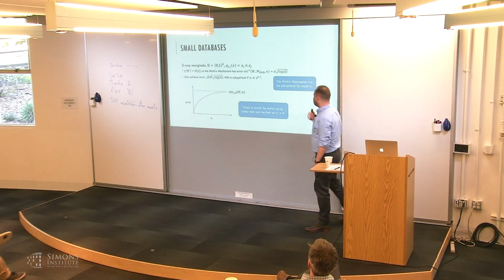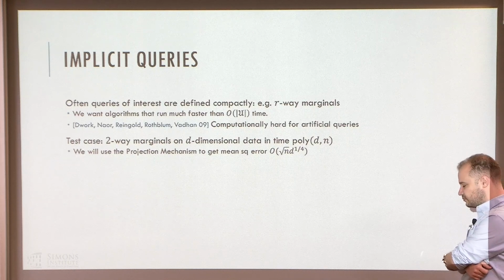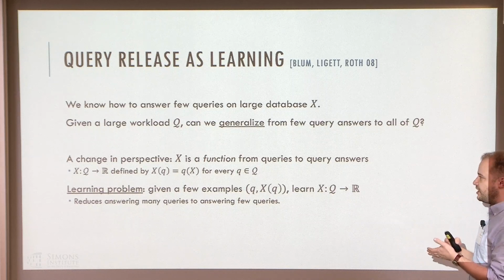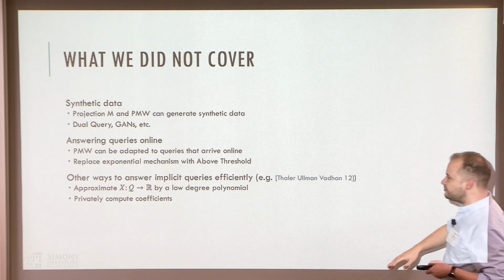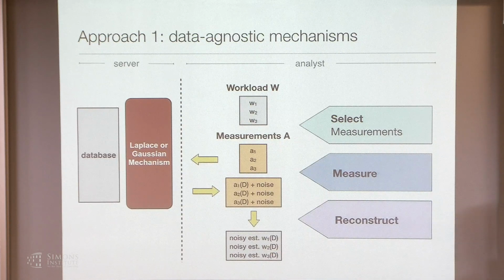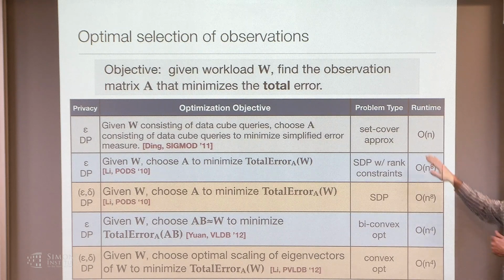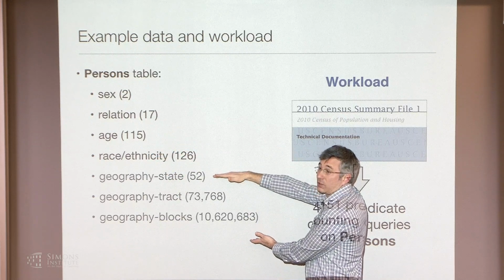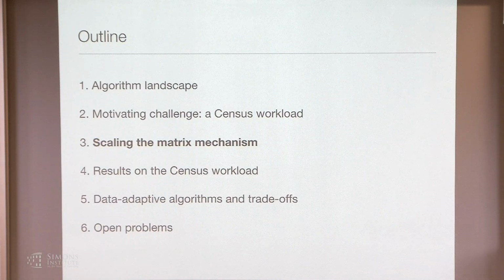Algorithms for Answering Linear Queries, Part II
Gerome Miklau (University of Massachusetts, Amherst)
Sasho Nikolov (University of Toronto)
Data Privacy: Foundations and Applications Boot Camp